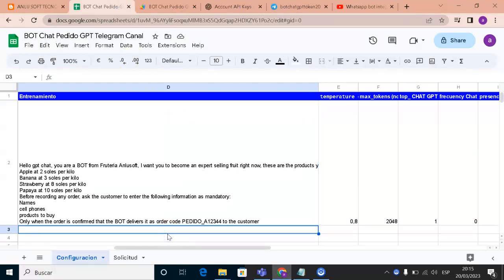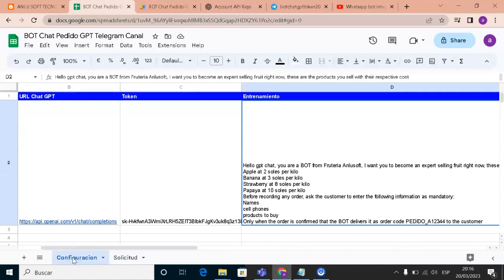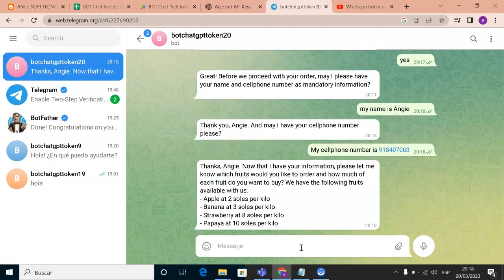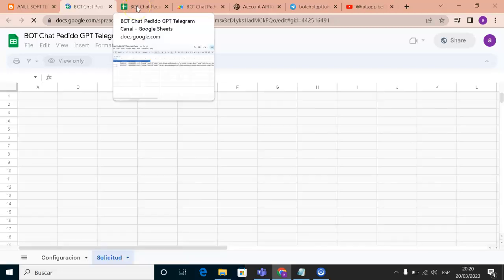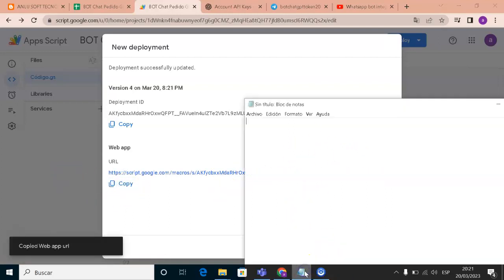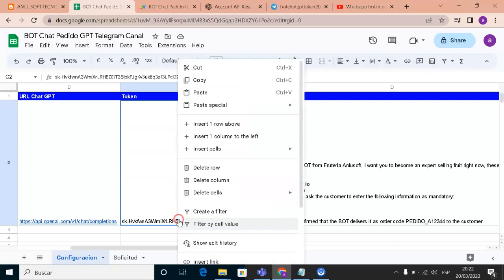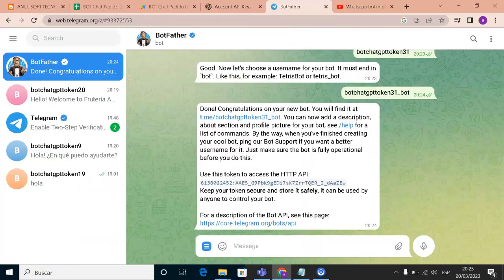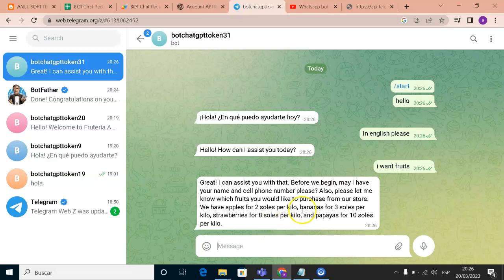Streamlining Orders: Step-by-Step Guide to Building a ChatGPT + telegram Order Bot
In the following link are the materials of the video